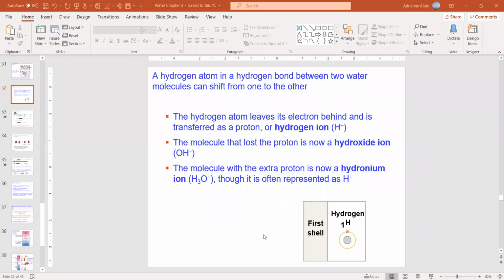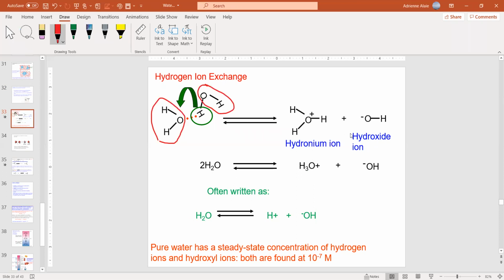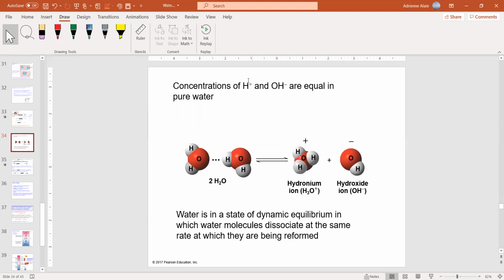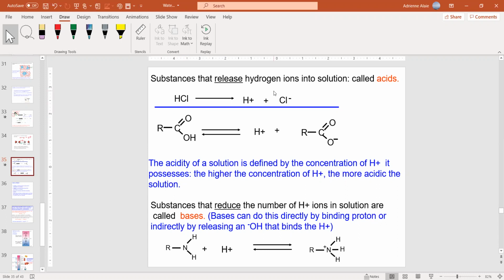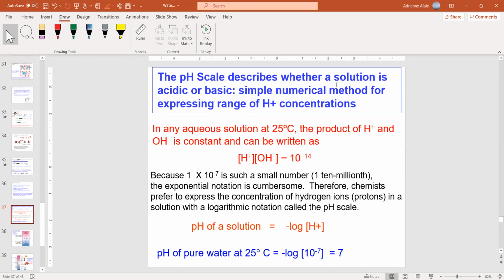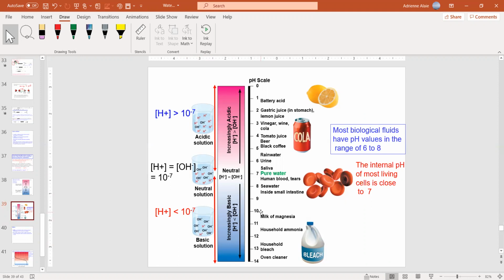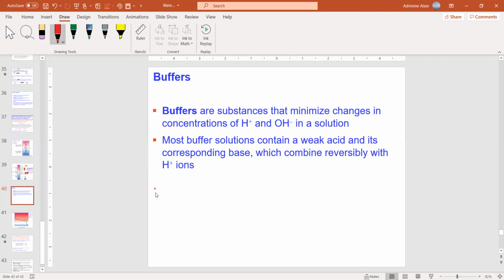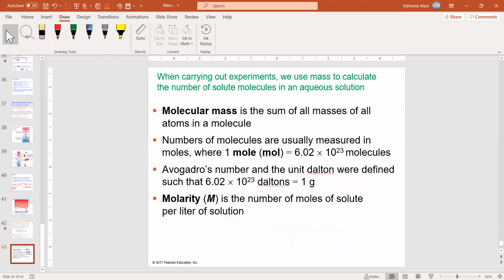Water Part 4